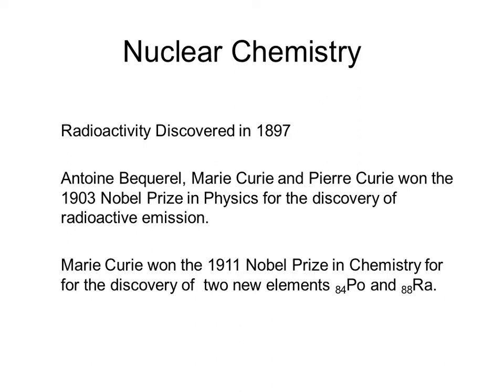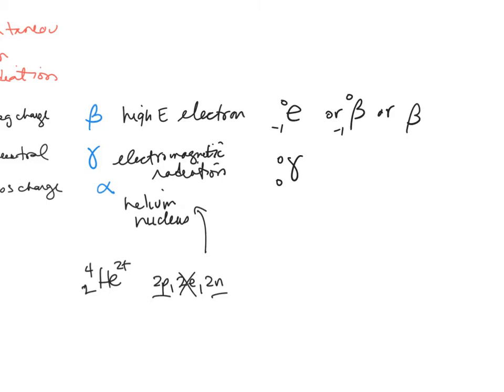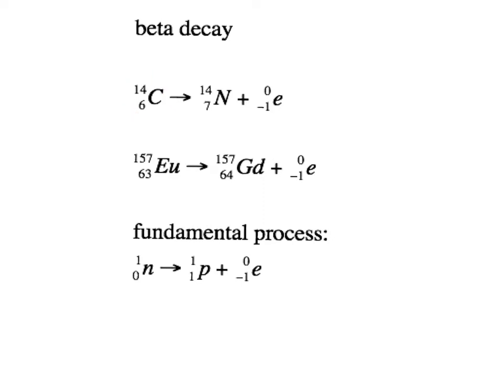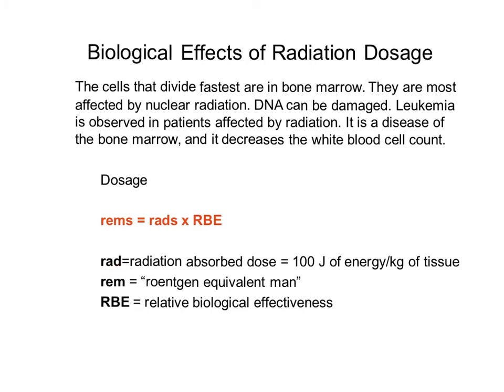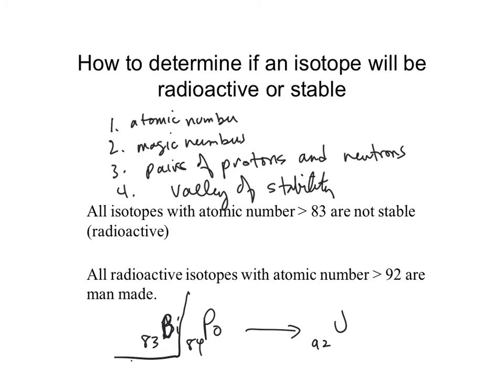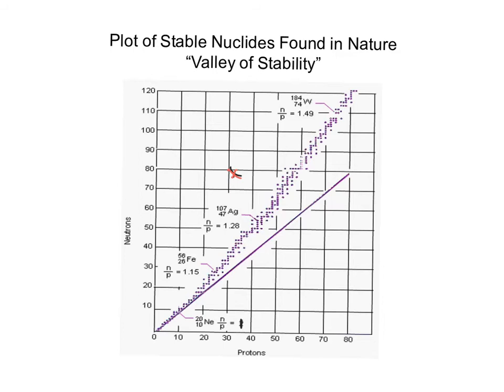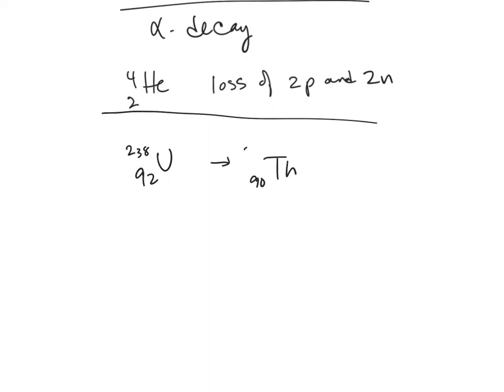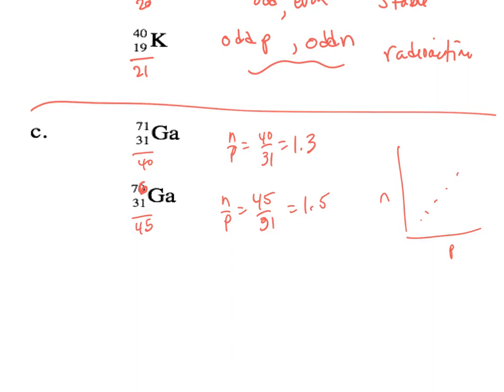Nuclear Chemistry, Part 1